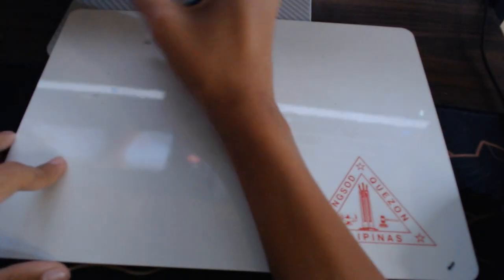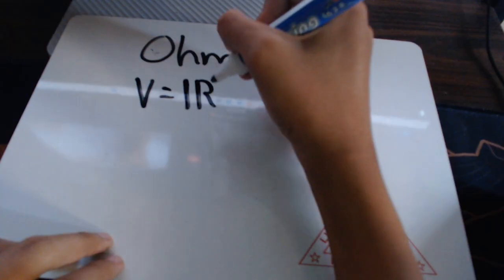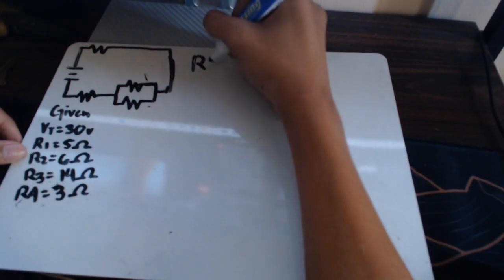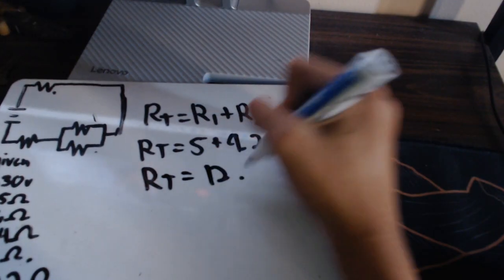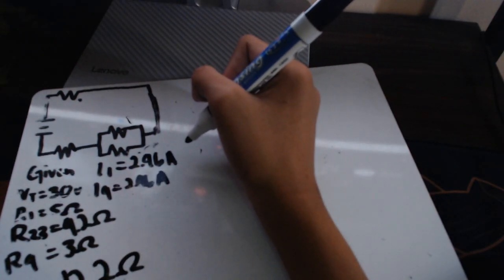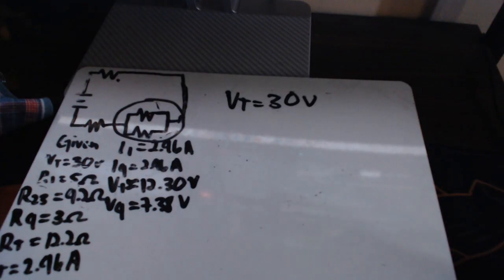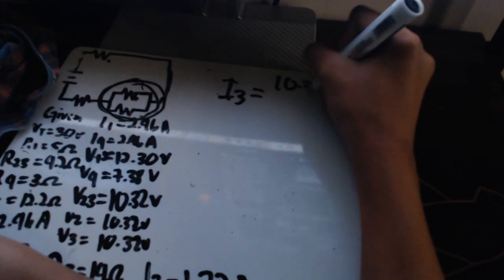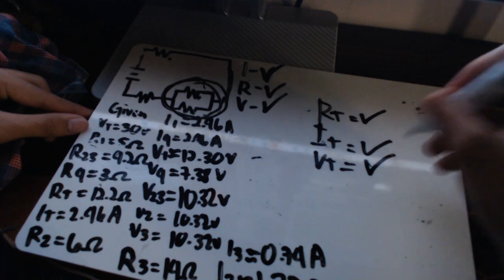Series-Parallel Combination Circuit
In this video lesson, we will learn how to solve a complex combination circuit step by step. We will identify the series and parallel sections, simplify the circuit, calculate the total resistance and current, and determine the individual voltage and current for each resistor.